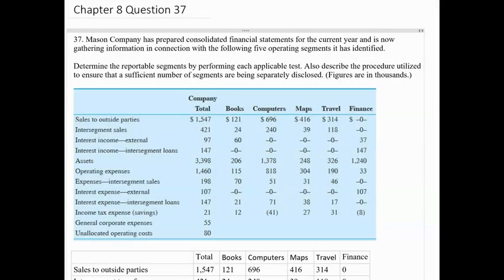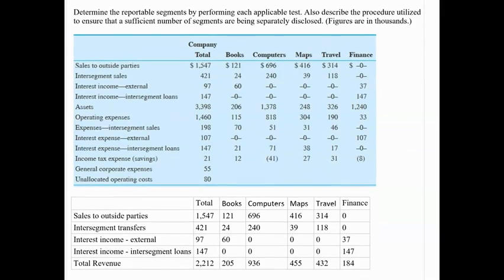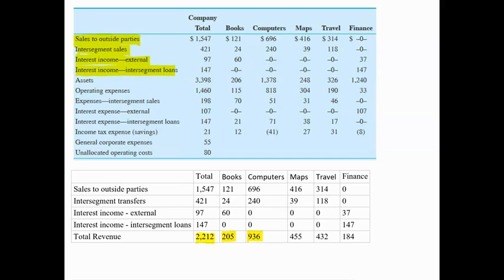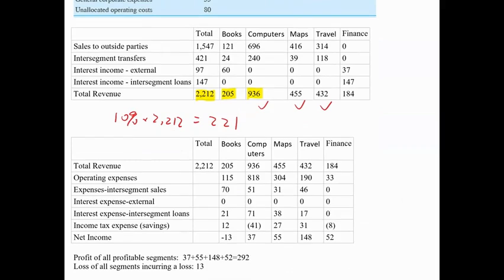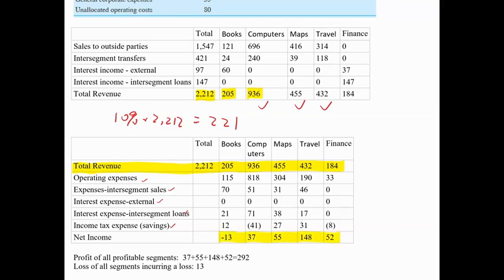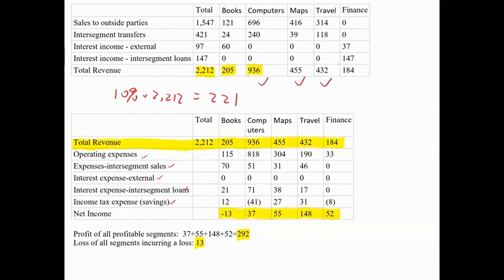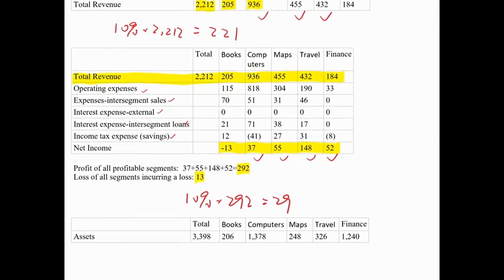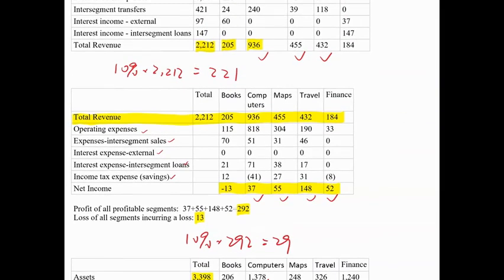Chapter 8 Problem 37 - Segment Reporting All Tests